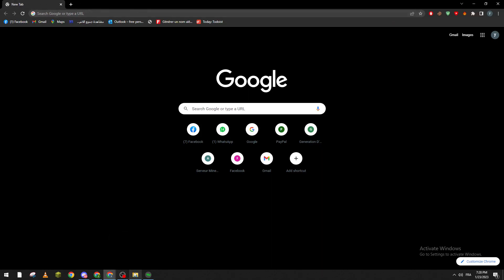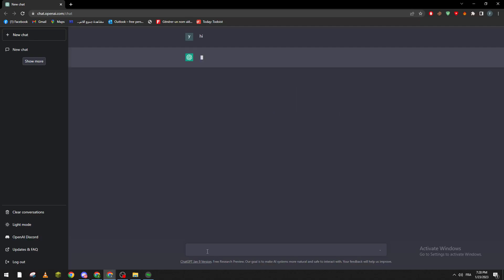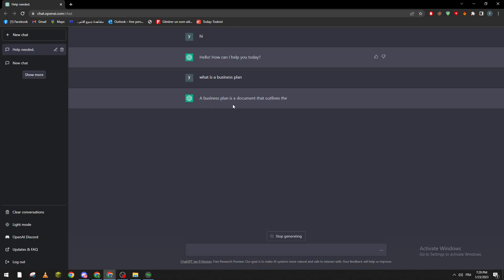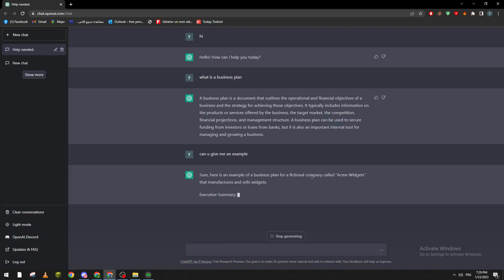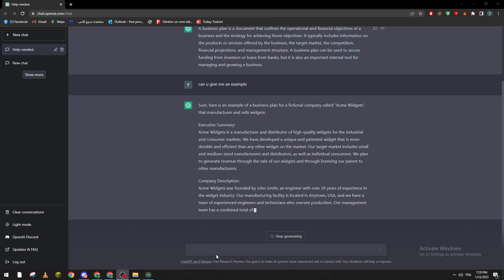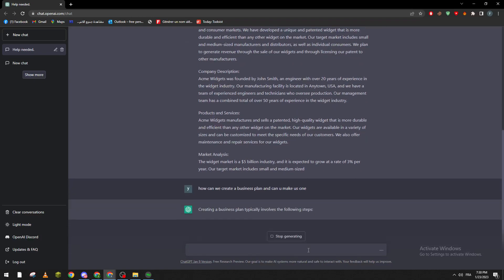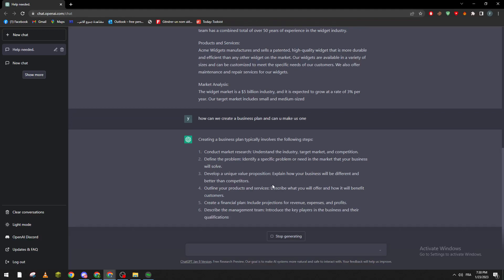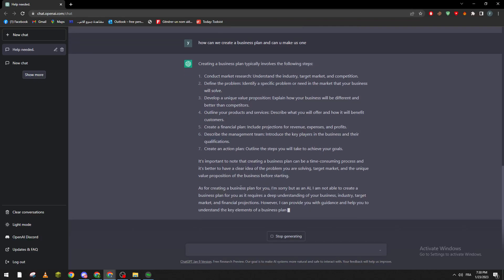How to use AI to write Business Plan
How to use AI to write Business Plan, maybe you need it for financing from a bank or investor or just simply want to write it down - OpenAI ChatGPT will help you with it.